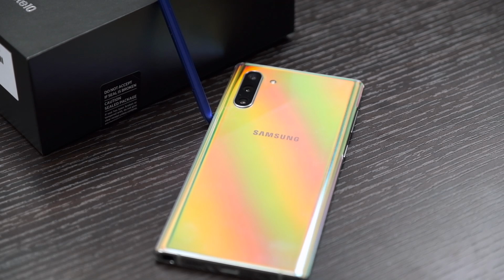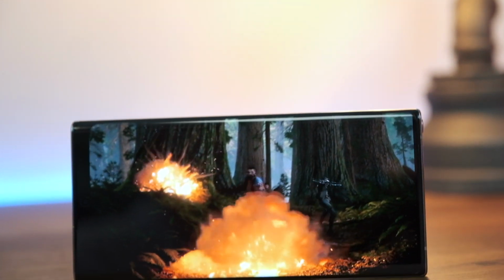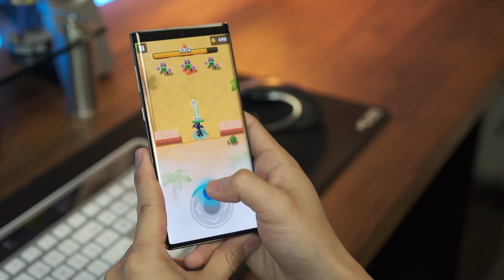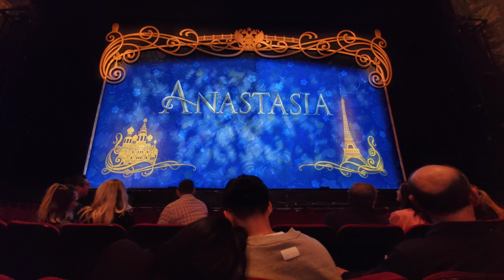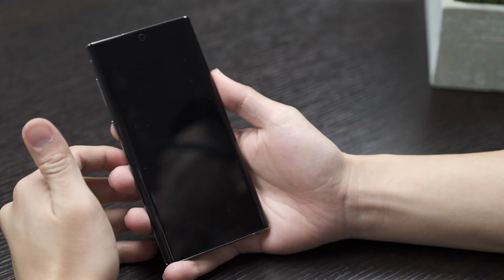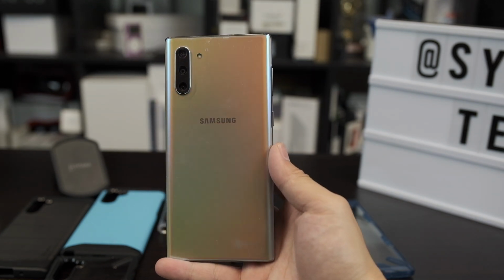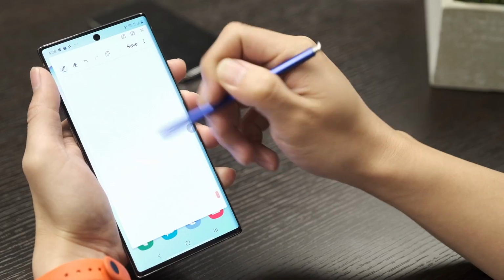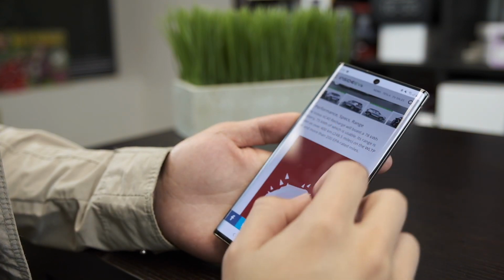Samsung Galaxy Note 10 Review: So Much More Than The S-Pen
The Samsung Galaxy Note line has always been known for their glitz and glamour at the top of the Android space . But with phones nowadays similar in size and quality, what is left to distinguish this expensive premium phone? Alex jumps back into the world of stylus phones and reviews the Samsung Galaxy Note 10.